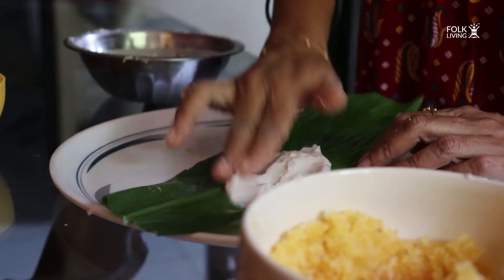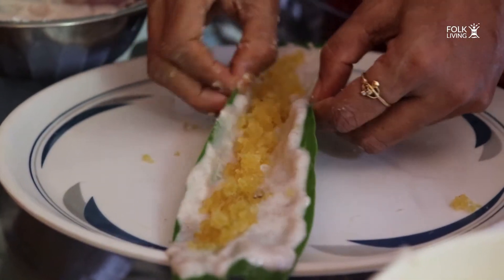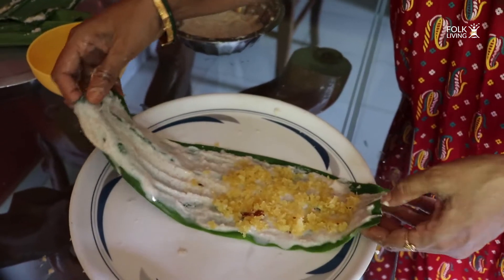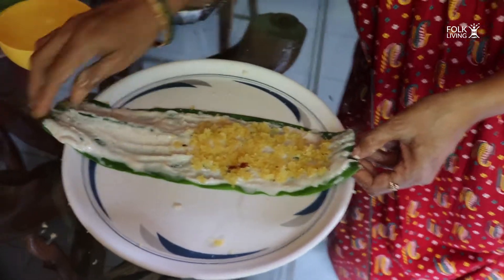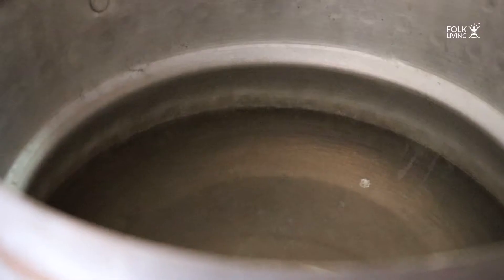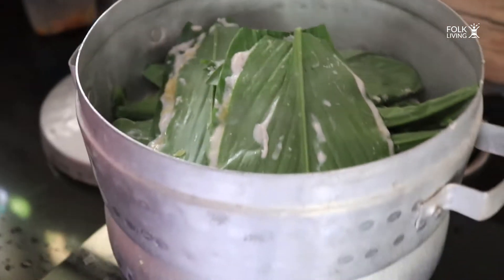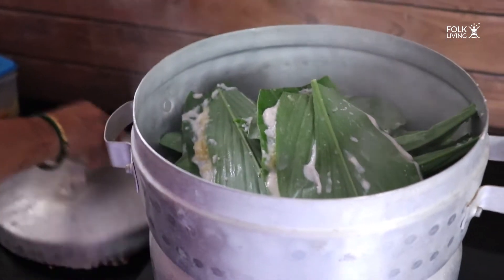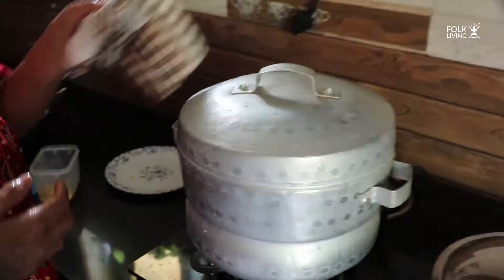Nag Panchami Delicacy | Patoleo | Folk Living is not Just about wandering - Vlog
We surely love wandering out to the not on map locations, "GLOBAL PANDEMIC" standing strong in front of us, we thought of exploring our kitchens for the folk living touch.

Patoleo (singular: Patoli) is stuffed brown rice wrap, stuffed with coconut and jaggery. It is and cooked by wrapping and steaming in turmeric leaves. A dish that is mostly prepared on the western coast of India and other Indian Ocean islands.

Do join us for our amazing out of the box and out of the urban experiences,